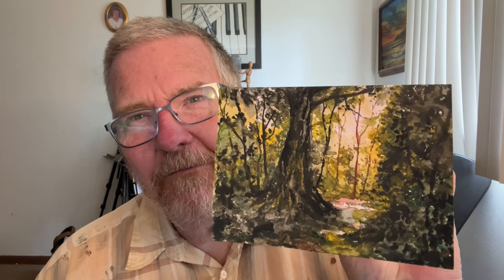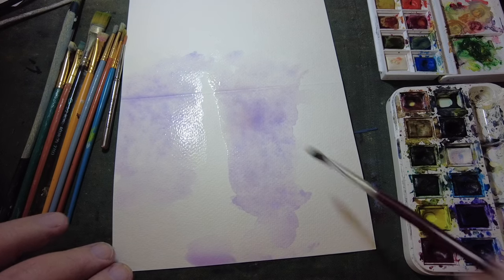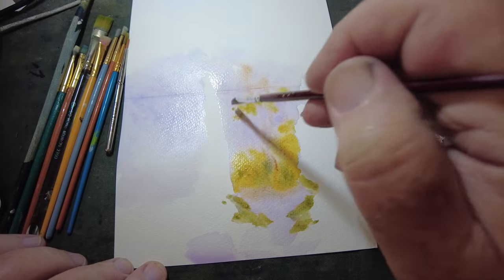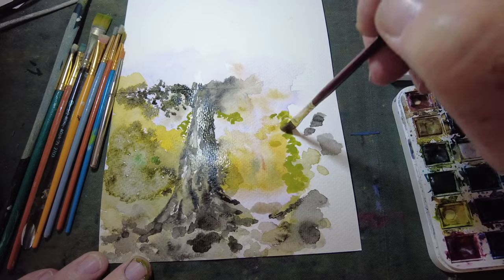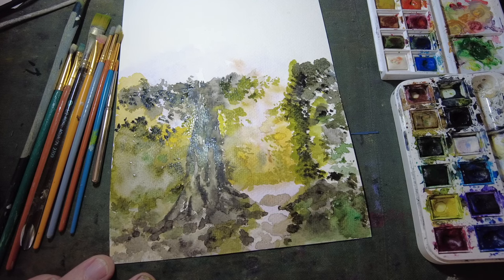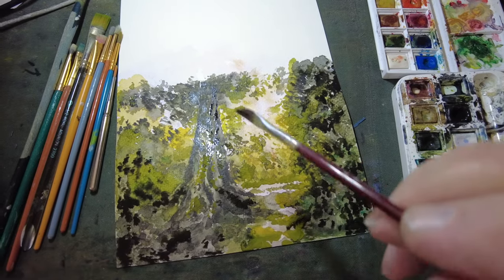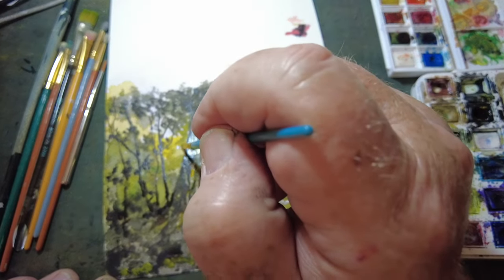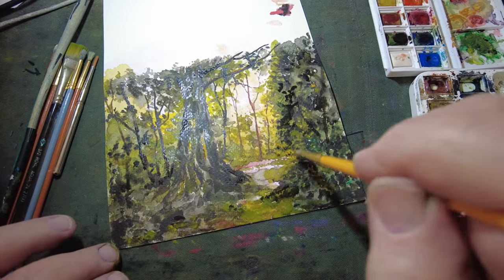Watercolor Walk In The Woods